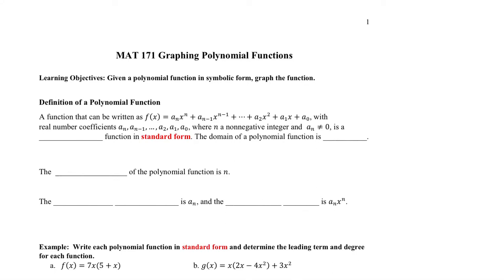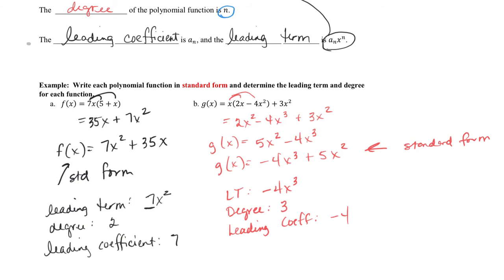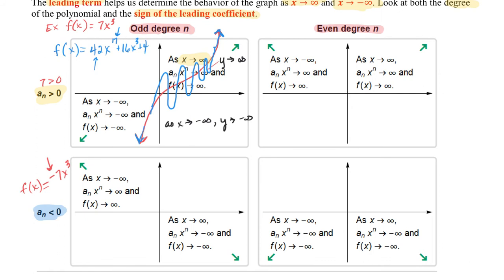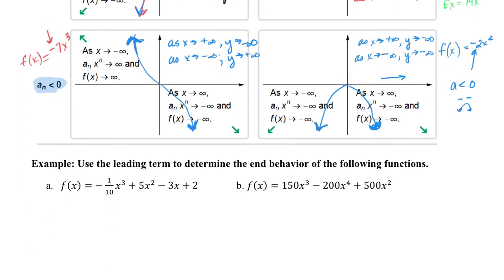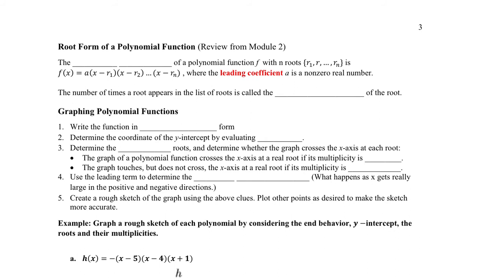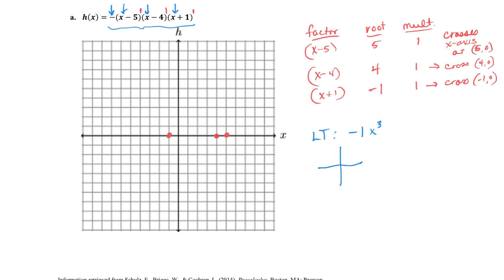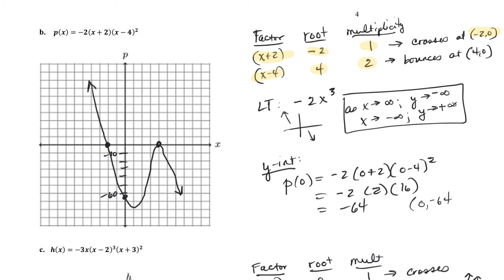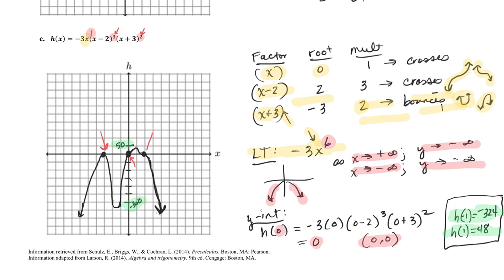M3-L3-Graphing Polynomial Functions.mp4